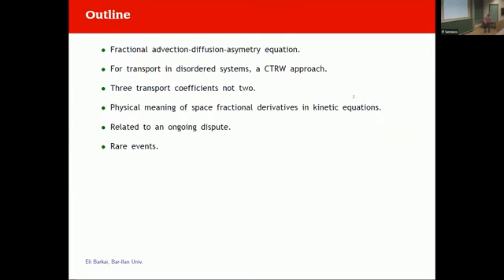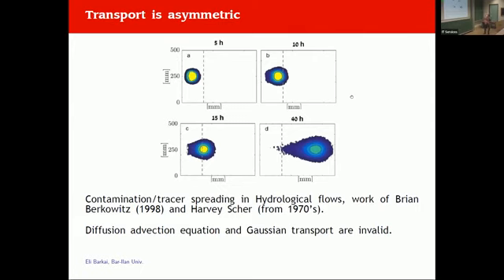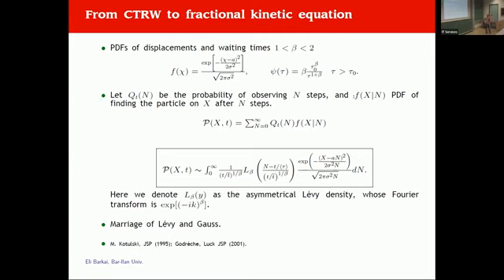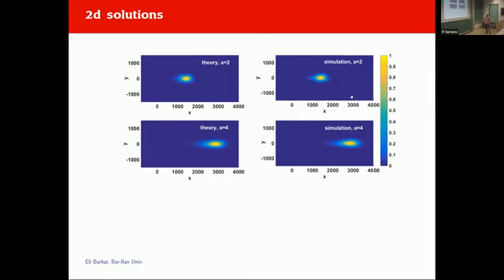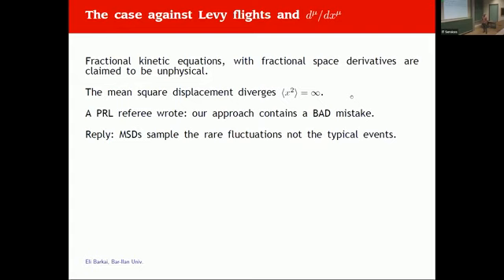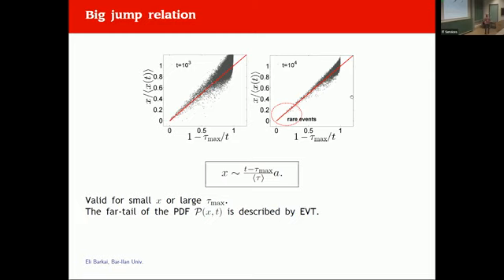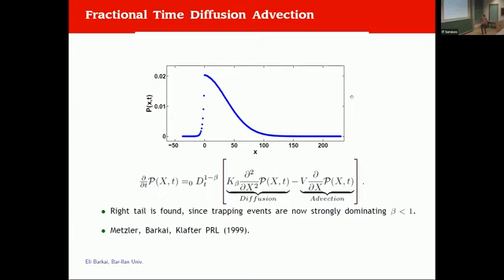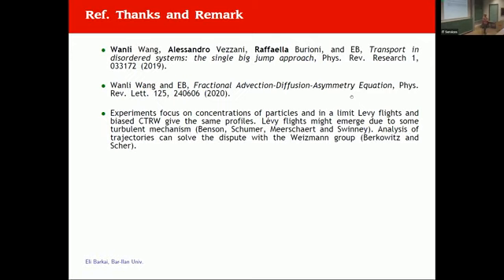FD2W01 | Prof. Eli Barkai | Fractional diffusion-advection-asymmetry equation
Speaker: Professor Eli Barkai (Bar-Ilan University)

Date: 24th Feb 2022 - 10:00 to 10:30

Title: Fractional diffusion-advection-asymmetry  equation

Event: (FD2W01) Deterministic and stochastic fractional diﬀerential equations and jump processes

Abstract: Fractional kinetic equations employ non-integer calculus to model anomalous relaxation and diffusion in many systems. While this approach is well explored, it so far failedto describe an important class of transport in disordered systems. Motivated by workon contaminant spreading in geological formations we propose and investigate a fractional advection-diffusion equation describing the biased spreading packet. While usualtransport is described by diffusion and drift, we find a third term describing symmetrybreaking which is omnipresent for transport in disordered systems. Our work is based oncontinuous time random walks with a finite mean waiting time and a diverging variance,a case that on the one hand is very common and on the other was missing in the kaleidoscope literature of fractional equations. The fractional space derivatives stem from longtrapping times while previously they were interpreted as a consequence of spatial L&acute;evyflights.